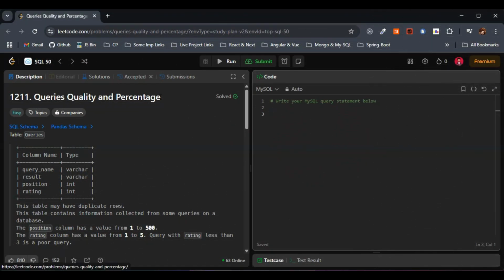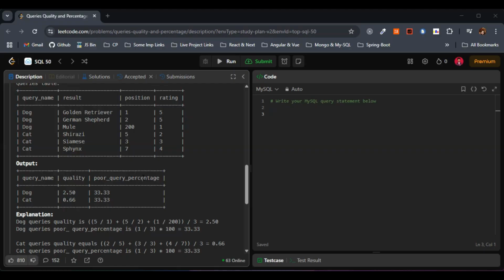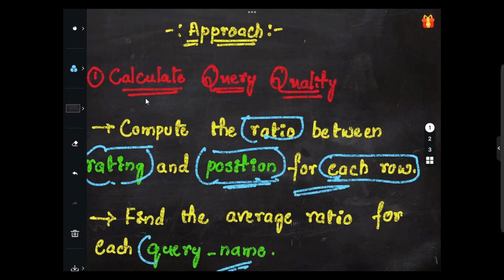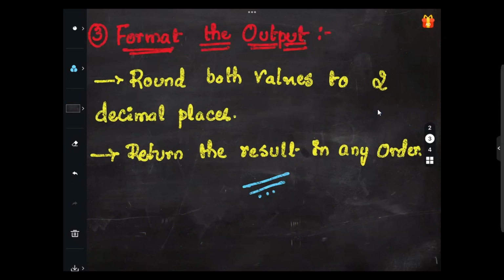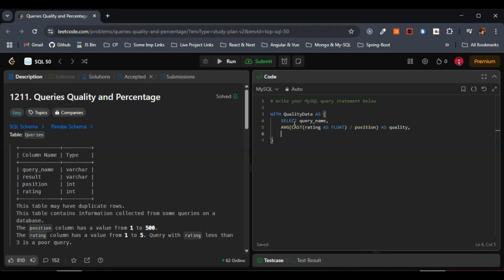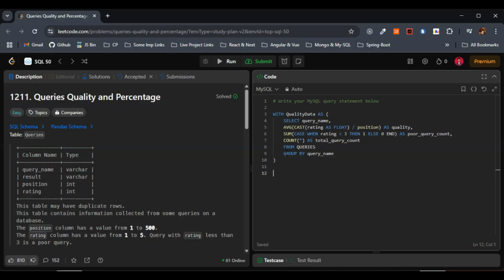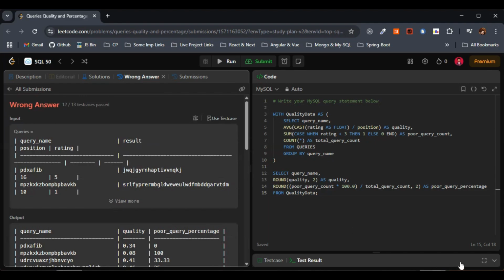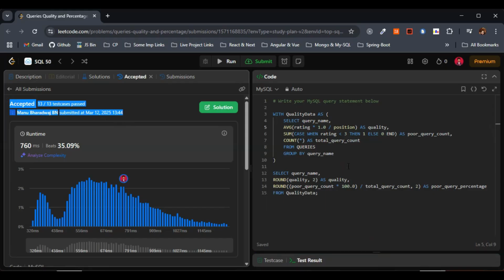19. Leetcode 1211. Queries Quality and Percentage : MYSQL